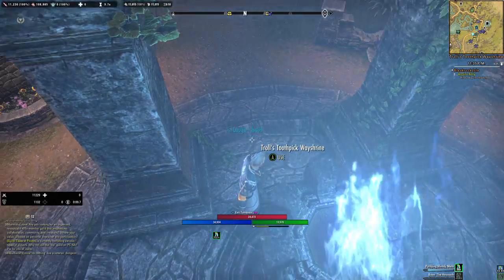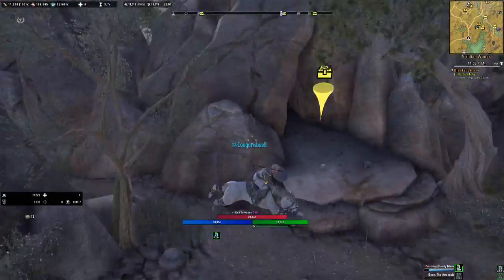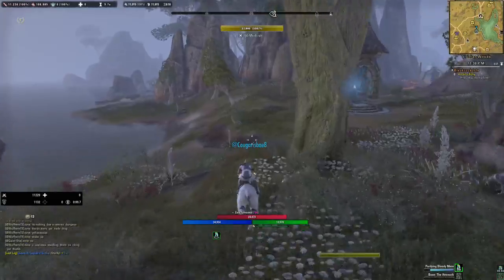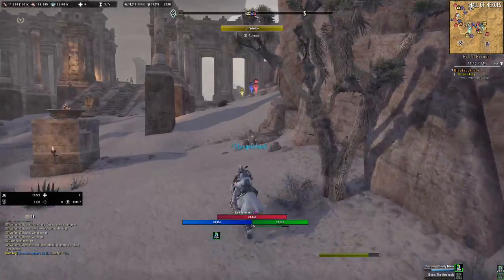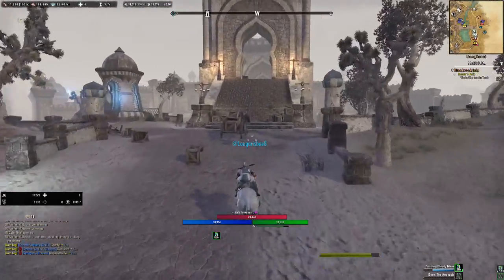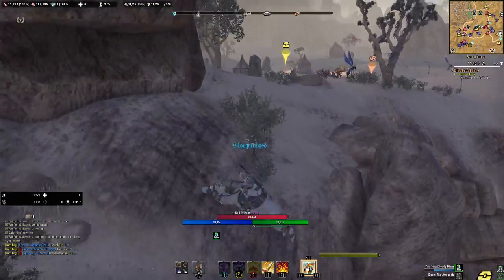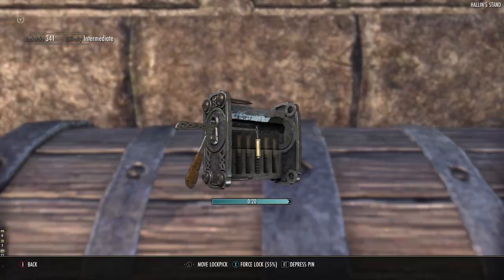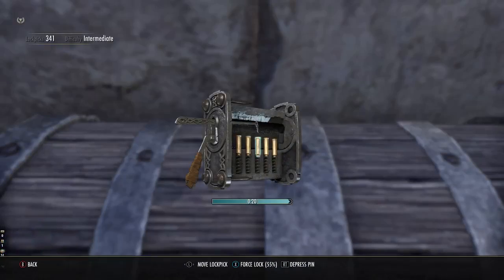Bangkorai Farming Route (EZ Pale Order)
EZ Route for getting Spriggans and getting that Pale order lead!